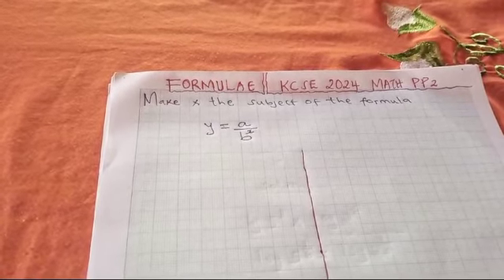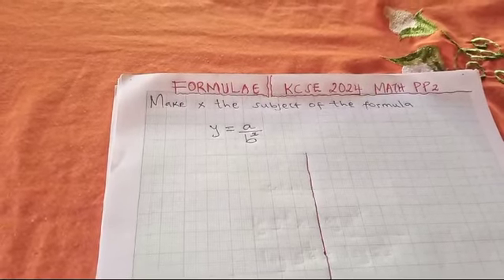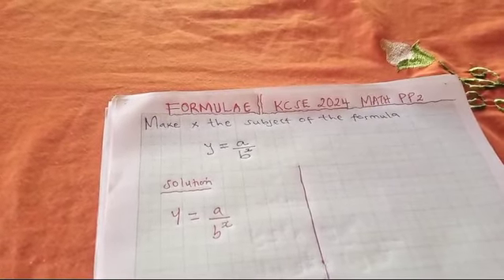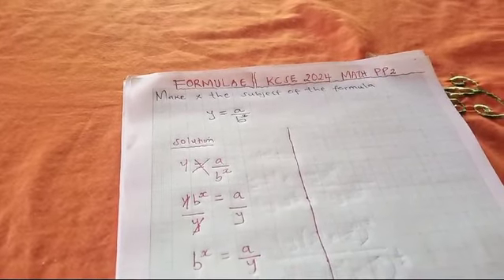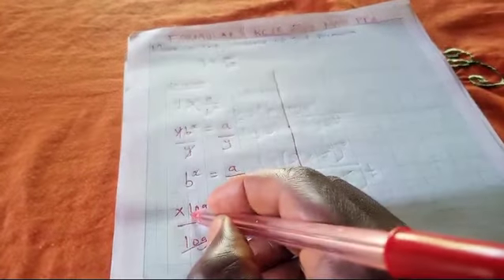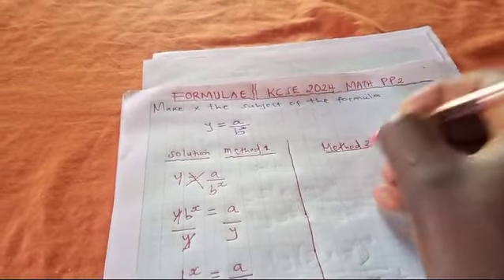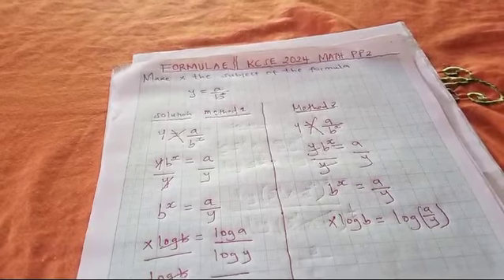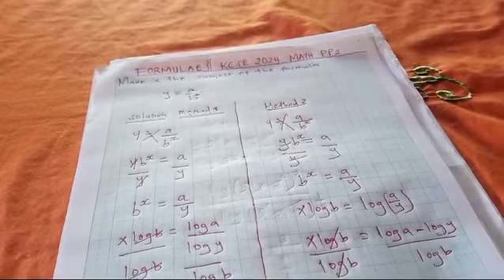FORMULAE KCSE 2024 MATH PP2 || FORM 3 MATHEMATICS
A concept that demonstrates on how to make an element the subject of the formula